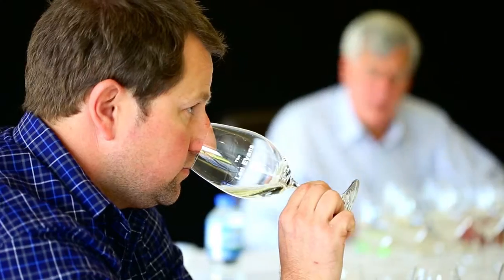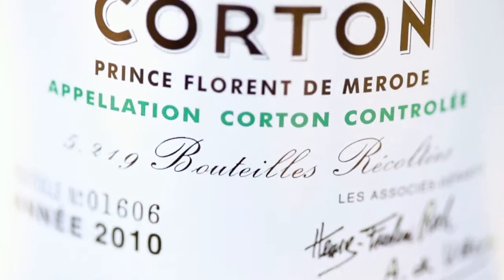Len Evans Tutorial 2014 Montage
Over a five-day period, starting in the morning and continuing through the course of dinner at night, the 12 selected wine scholars for the Tutorial are exposed to the great wines of the world, young and old. There are blind tastings each morning of 30 varietal wines (Chardonnay, Pinot Noir, Shiraz and Cabernet/Cabernet blends) from up to five countries and spanning up to 30 years. The wines are judged as if they were in an Australian wine show, and every scholar sequentially calls his or her points for each wine, and has to justify those points where they differ from the tutors’ points.

There are Masterclass sessions each afternoon, focussing on recent vintages of the greatest wines of France, Italy, Spain and Germany. These Masterclasses are conducted by the tutors, who take the scholars through the finer points of their topic, be it Burgundy, Bordeaux or Riesling.

The dinners are in a class of their own, usually with five or more brackets of wines, some 40 or more years old. They cover the best known (for example, 1982 First Growth Bordeaux) to the least known (for example, 60-year-old Riojas or Vouvrays), and the great Australian classics of the last 50 years. Various forms of the Options game are used as each scholar try’s to determine these wines, which eventually leads to the identification of the wines (as they are all served blind).

The one continuous feature of these forums is great quality, which comes to a crescendo on the final morning when the six red Burgundies of the Domaine de la Romanée-Conti are presented blind. Here each scholar has to identify the vintage, and the six Appellation Controlees from which they respectively come.

As the prices of great European wines continue to escalate, and (for example) the Domaine de la Romanée-Conti wines are all pre-sold before they arrive in Australia, access to the wines presented during the week has moved out of reach for most of the scholars. While only one can be a Dux, with a trip for two to France courtesy of Qantas, every scholar has gone away from the week imbued with the vision of Len Evans. They have been guaranteed (and given) positions as associate judges at the next Macquarie Bank Sydney Royal Wine Show (and other shows), and many have already progressed to full judge status, some to panel chair status.

Equally importantly, they have passed on to their peers their knowledge (and desire to continue learning) about the great wines of the world, and Australia’s position in that world. It is the absolute determination of the Trustees of the Tutorial, and of the tutors, to continue, and, as Len would insist, to make each Tutorial better than the one which preceded it.